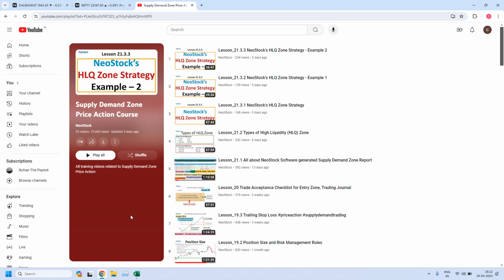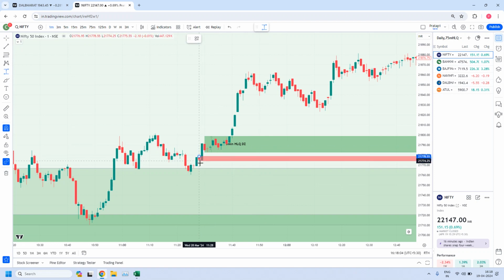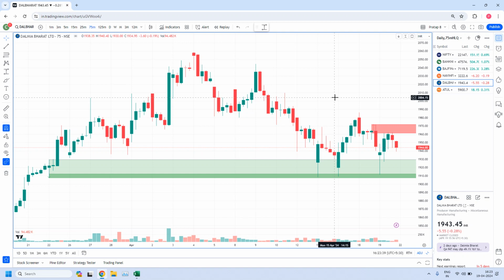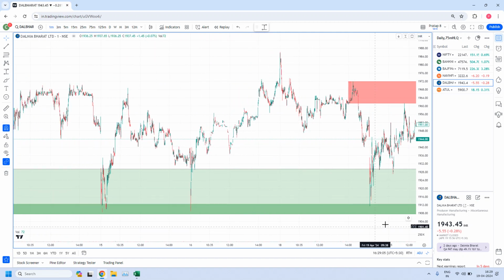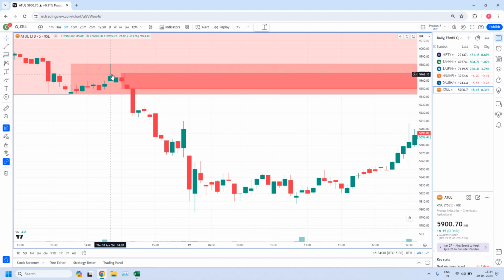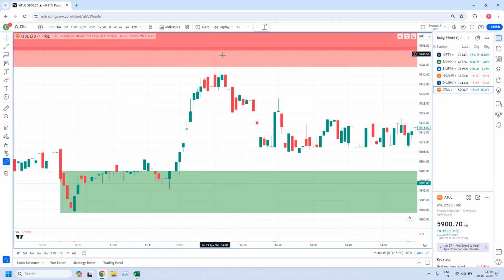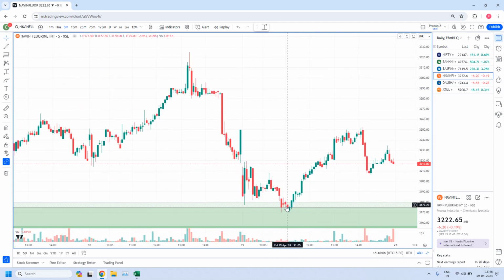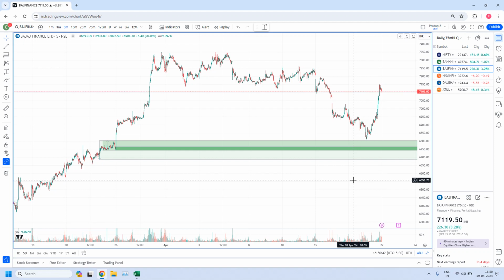NIFTY Bear Trap, High Liquidity (HLQ) Demand & Supply Zone Analysis (19-Apr-2024)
1. NIFTY Bear Trap
2. Performance of High Liquidity (HLQ) Zones generated in previous day's report